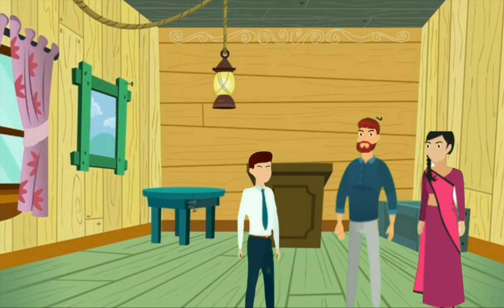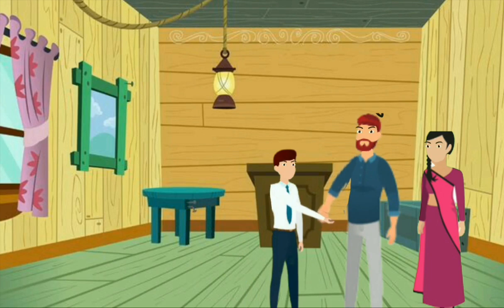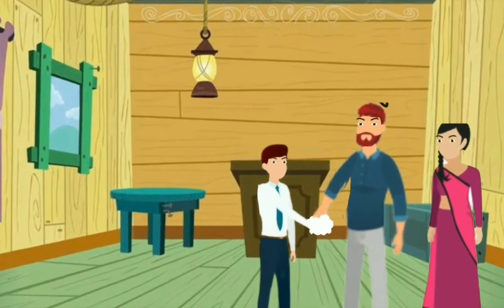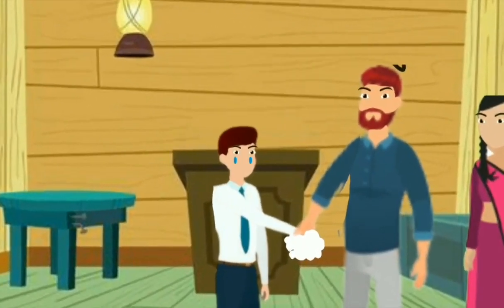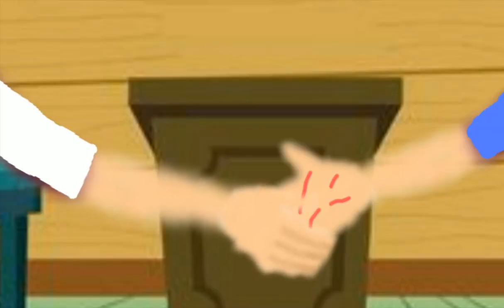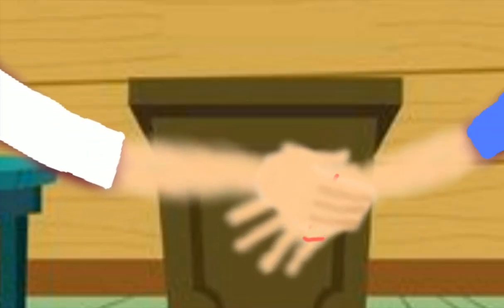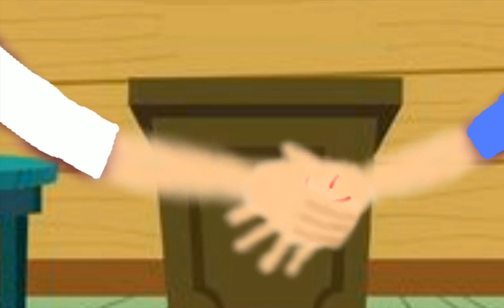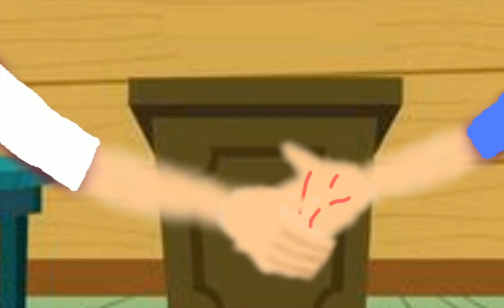Sunday Special 78 | A Story | A Young Man goes for Interview | Appreciation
In today's story we will lean the value of appreciation and how a young man learned this

Raghav